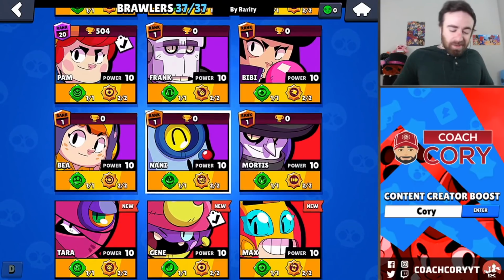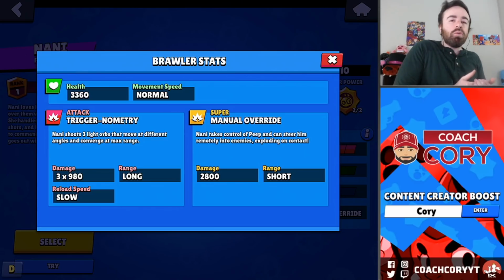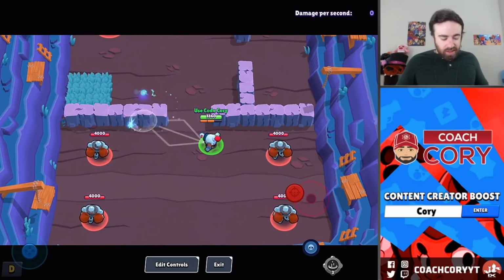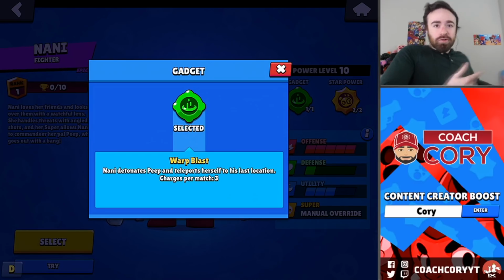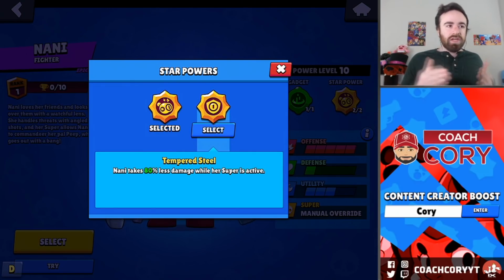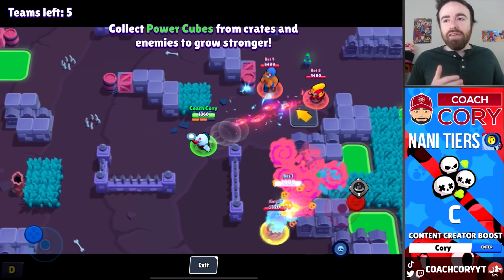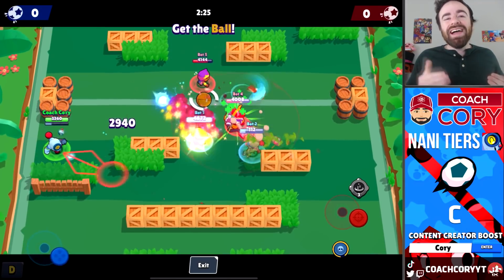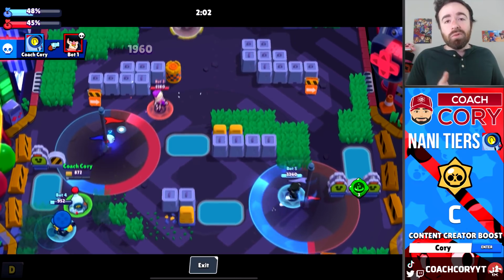NANI CAN TELEPORT BEHIND ENEMIES! Secret Info Revealed on New Brawler!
Thumbnail art by @Francy Artist

Here I go over the new epic brawler Nani, all of her stats, star powers, gadget, release date, voice lines, gameplay and more update news in brawl stars. This is not a leak. I also put Nani in a tier for every game mode and cover hidden mechanics for her.

I stream LIVE on Monday, Wednesday, and Friday from 3-5pm EST!